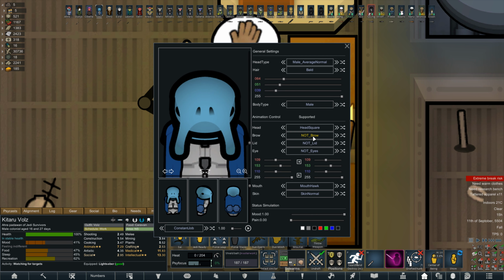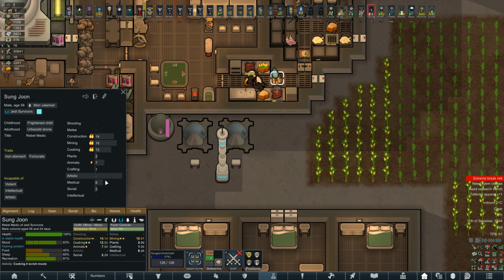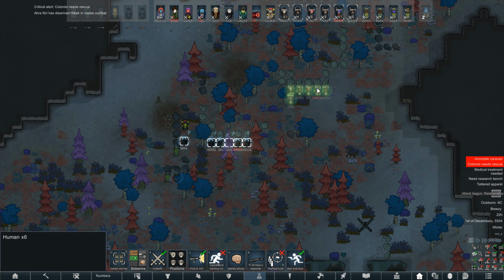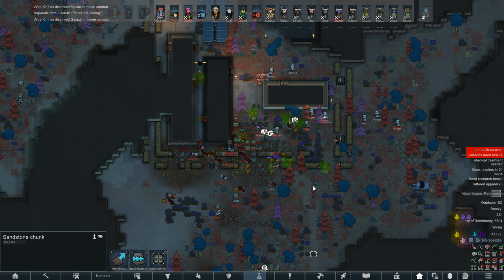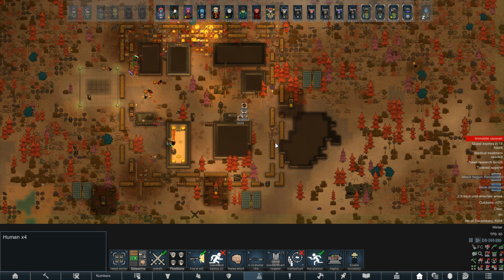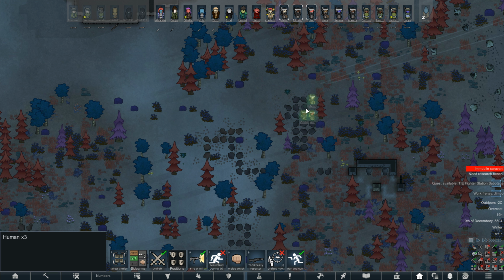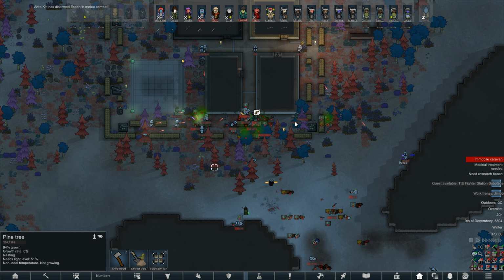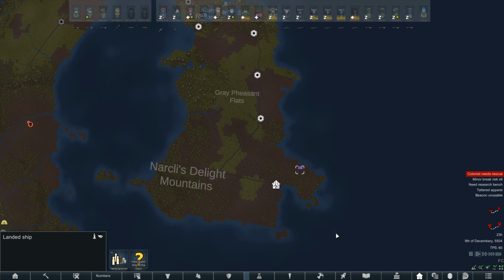Part 22 | Star Wars: Jedi Survivors [RimWorld]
It's been about 10 years since the Clone Wars came to an end and Order 66 was issued. In this series we'll discover what happened to Jedi Master Ahra Kiri and her padawan Zitro. Did they make it and if they did how are they living under the rule of the Galactic Empire?